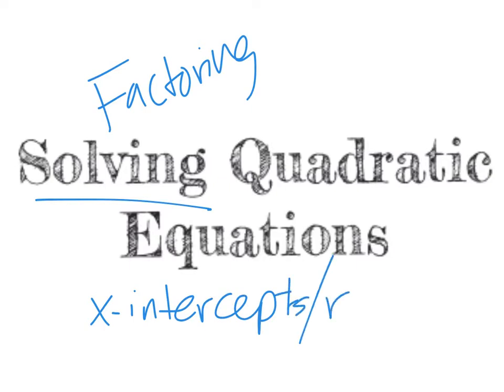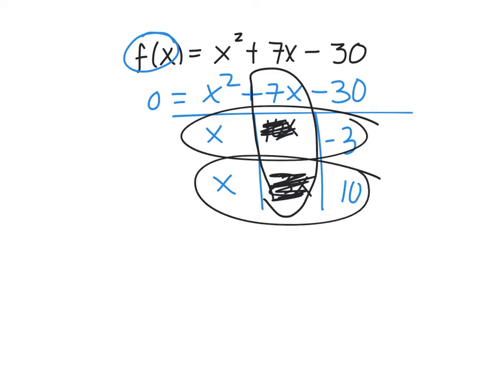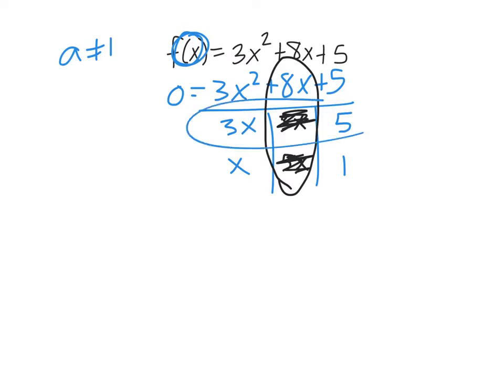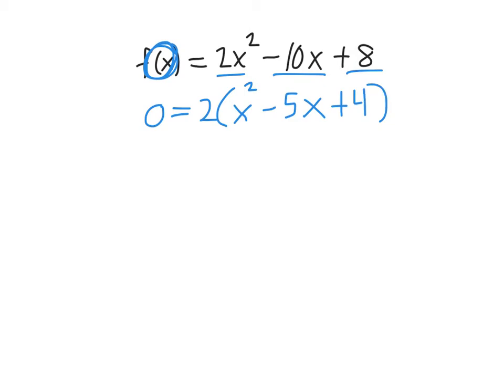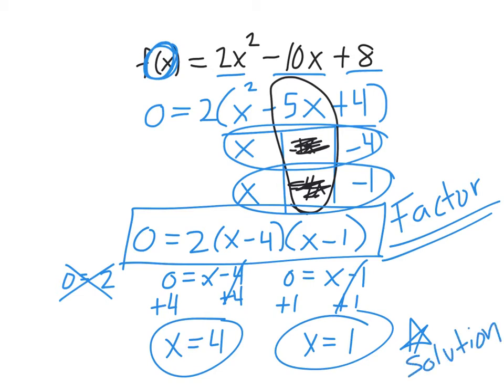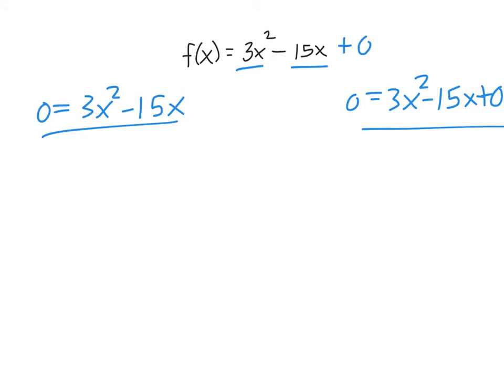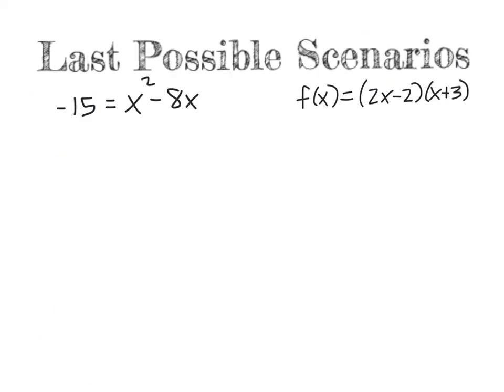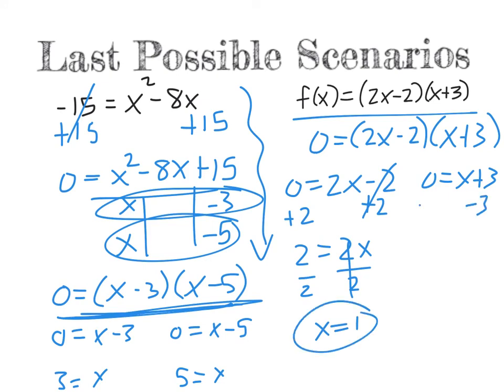Solving Quadratic Equations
You most likely don't need to watch the entire video unless you want to also review all the forms we discussed on factoring.  Although there is a video already made for each type of factoring.

If you're good with factoring then watch the first and last 5 minutes and you should be able to complete the assignment.